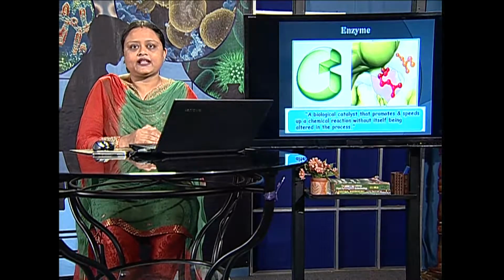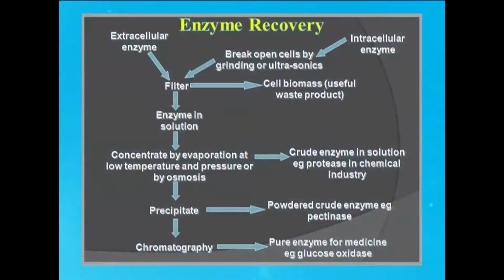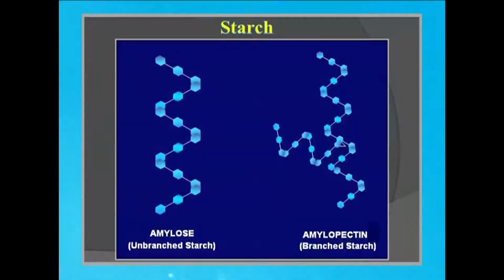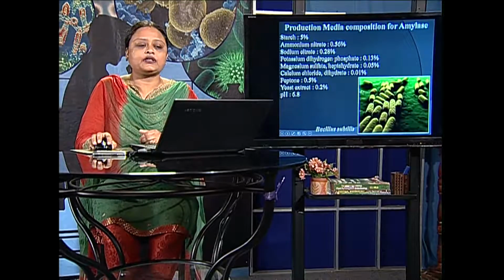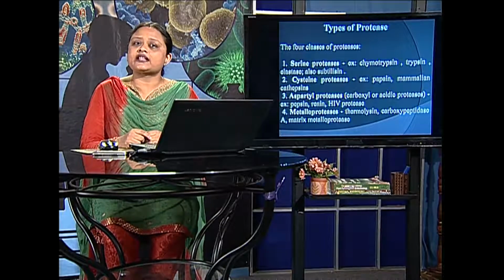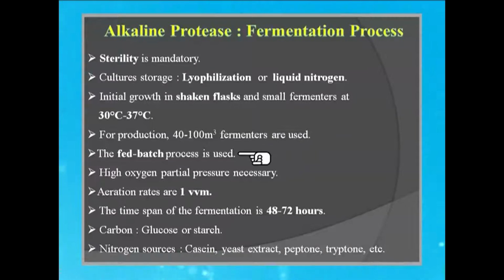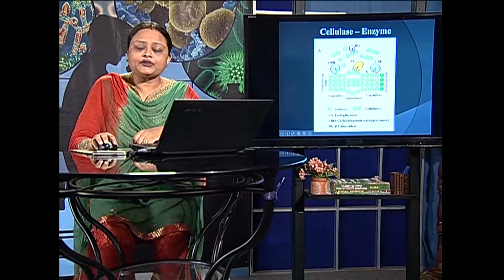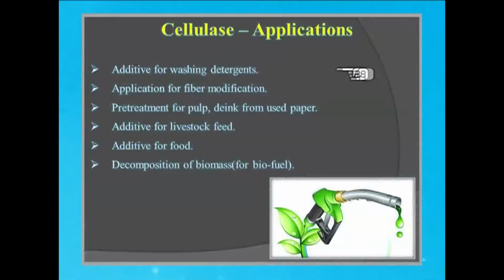MOOC IM&I MOD 19 Industrial Enzymes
Enzymes are proteins found in all cells and required by all cells for various metabolic activities.
Classification of enzymes vary. Industrially amylase, protease and cellulase are widely in use and hence the production of these enzymes are highly sought for. These enzymes have wide spread use in various field. Amylases are enzymes that break down starch and hence used for saccharification to be useful in brewing industries. Proteases have found good usage in the detergent, food and leather industries. Cellulases are again used to convert cellulose into glucose monomers that could be used for bioethanol production. Biosynthesis of enzymes by industrial strain has been worked upon and higher yield production is possible. Fed-batch mode is often the method and downstreaming is facilitated by making the strains to excrete the enzymes  into the broth.